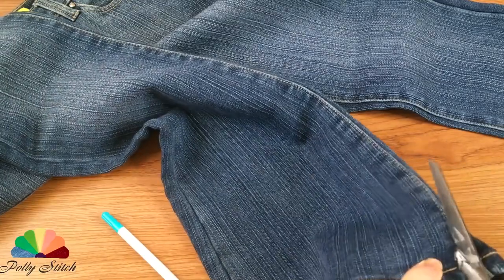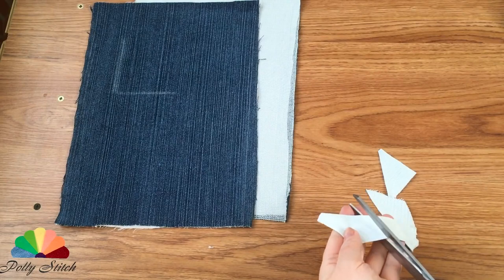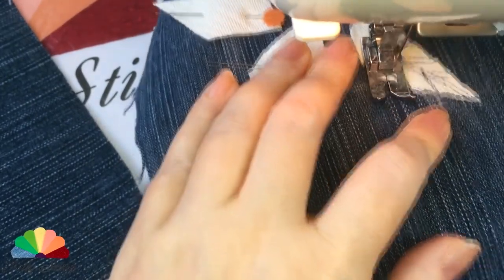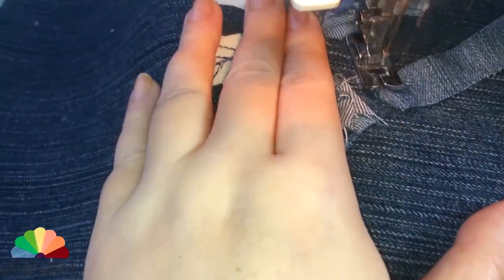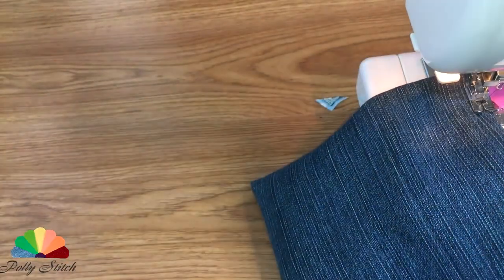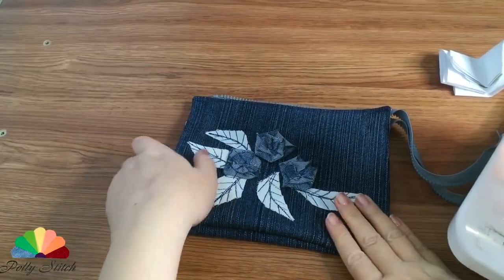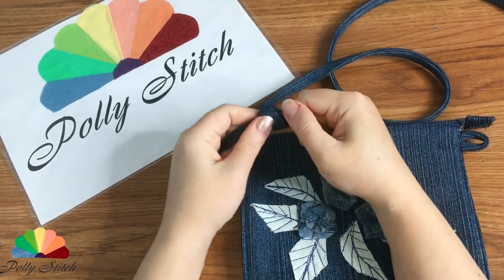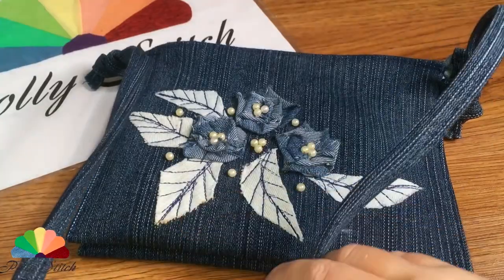From old jeans - new ideas DIY master class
You can make a lot of useful things out of old jeans. In this master class, we will sew a convenient cosmetic bag from two compartments with a pocket inside. And as a decor we use old jeans.